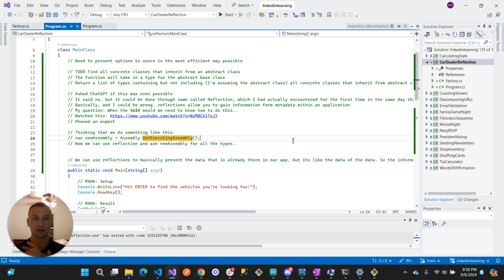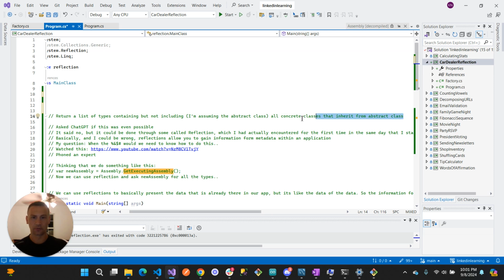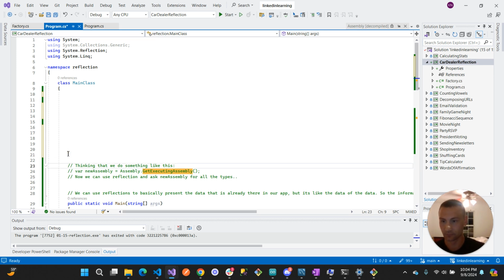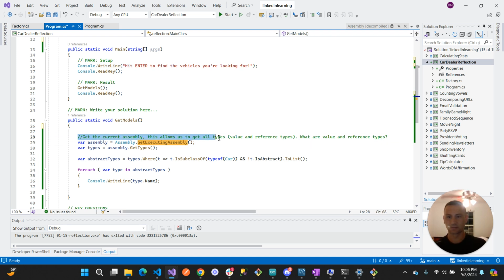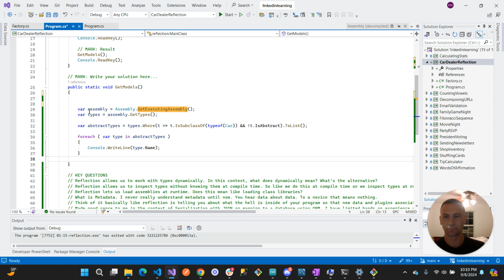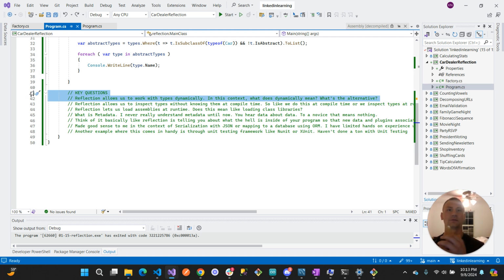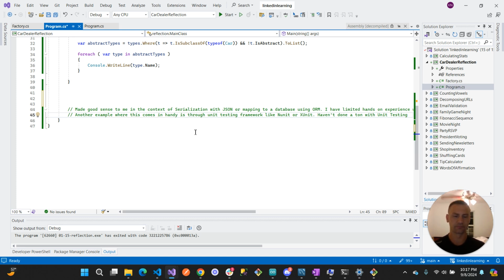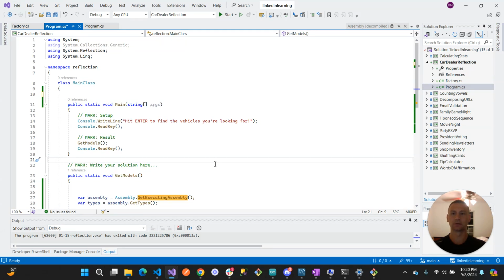Understanding The Structure of a .NET App - Reflections